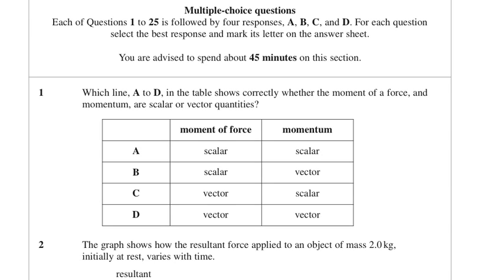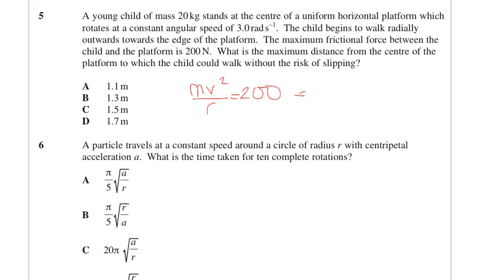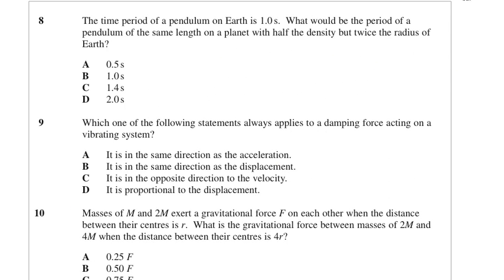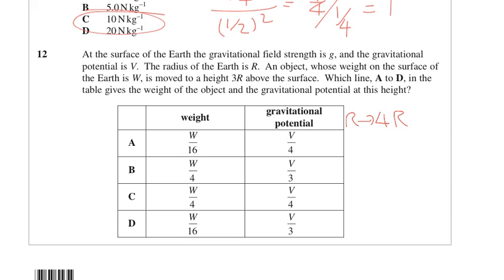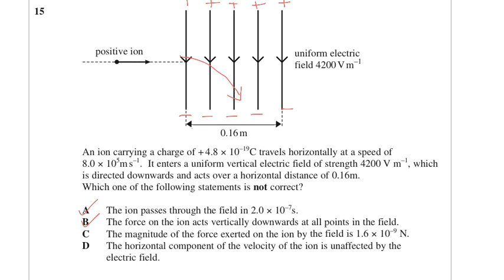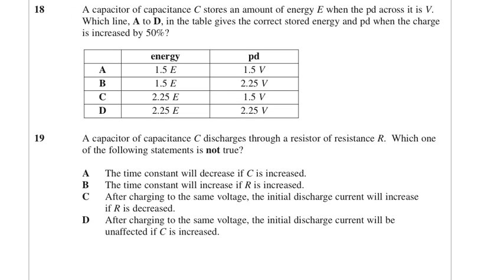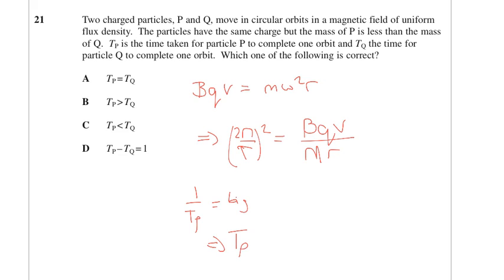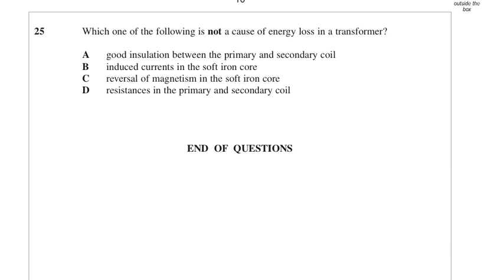AQA: A Level Physics: Unit 4: June 2011 Section A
Worked solutions to the June 2011 Multiple Choice Questions in Section A.